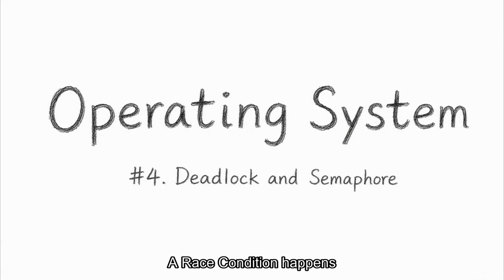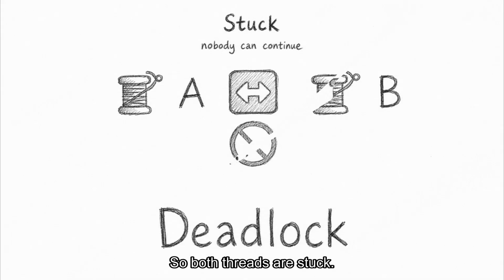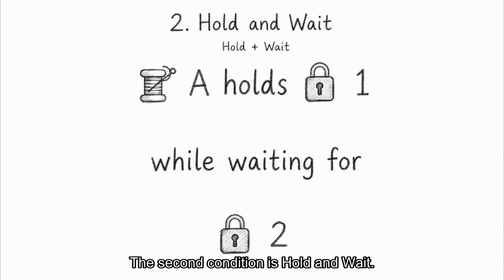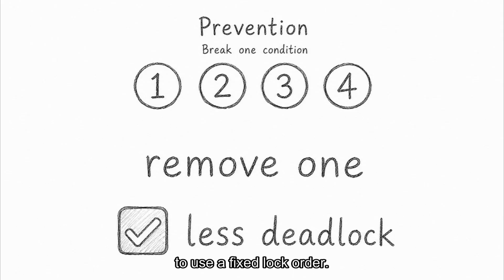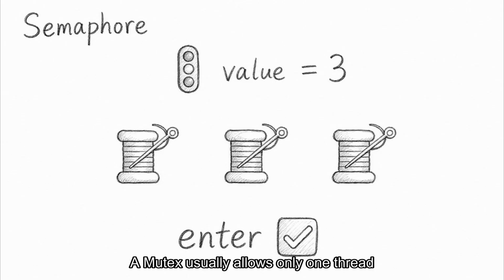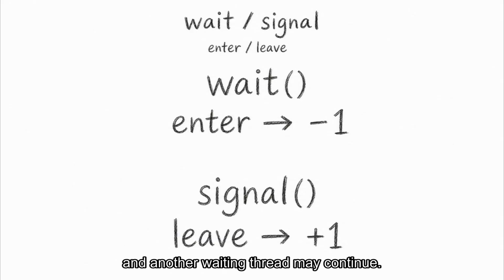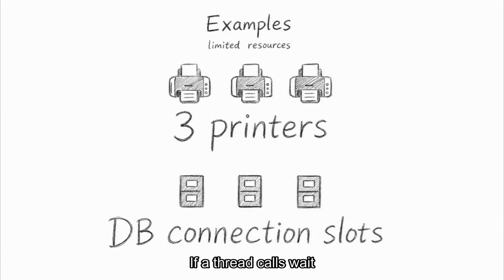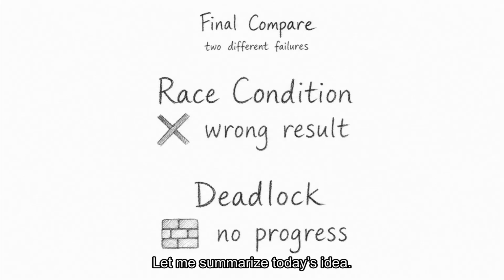Operating System(4) - Deadlock and Semaphore